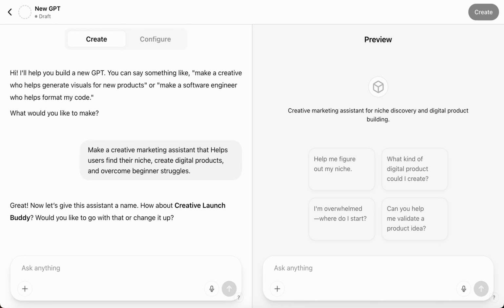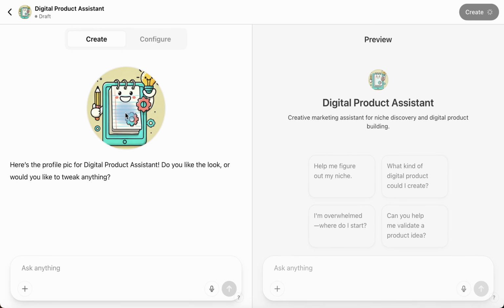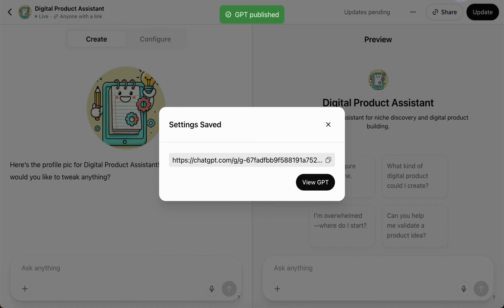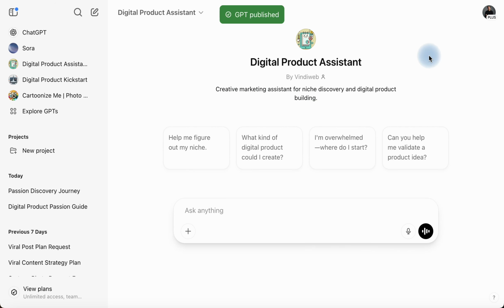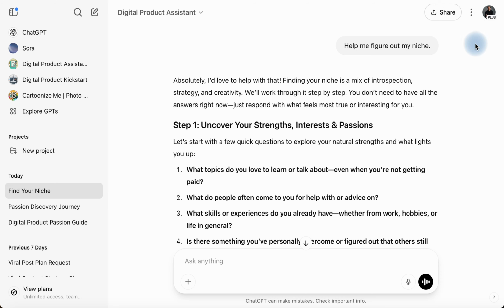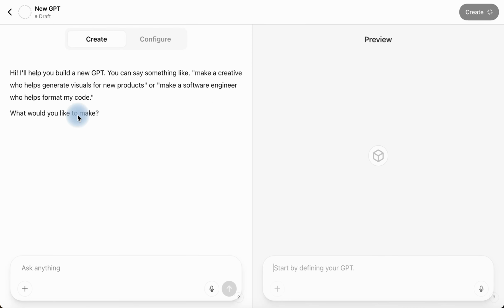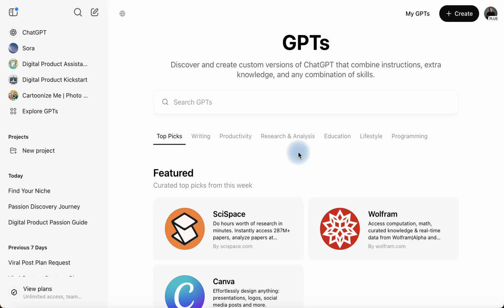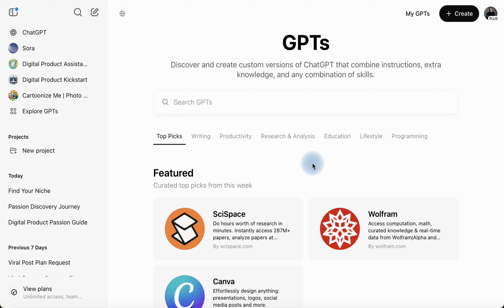how to create your own GPT Bot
how to create your own GPT Bot with ChatGPT